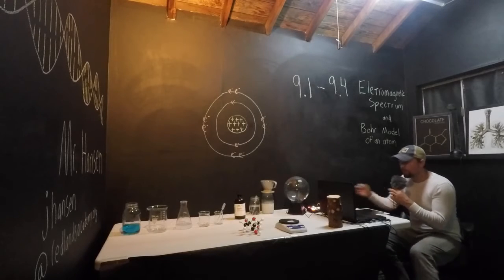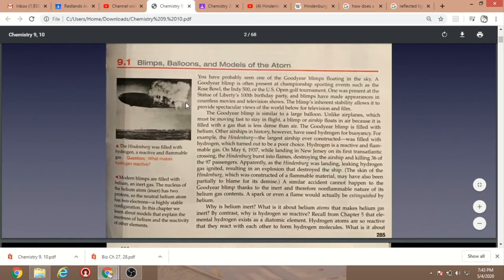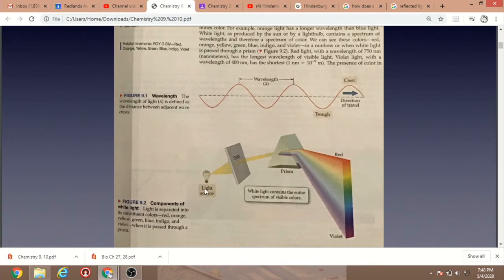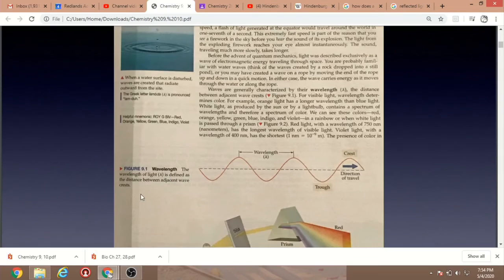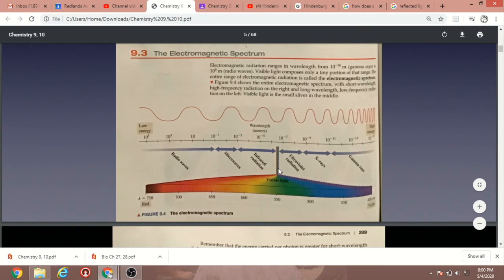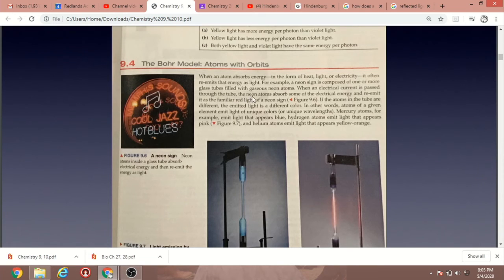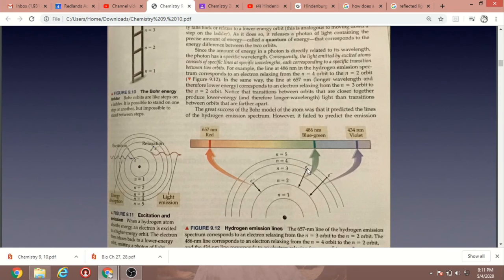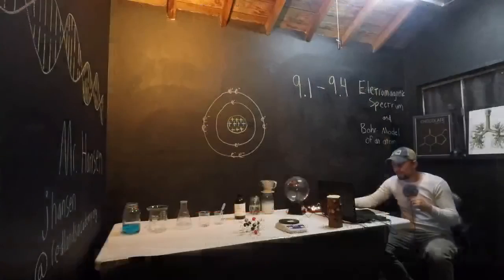9.1 - 9.4 Electromagnetic Spectrum and the Bohr Model of the atom